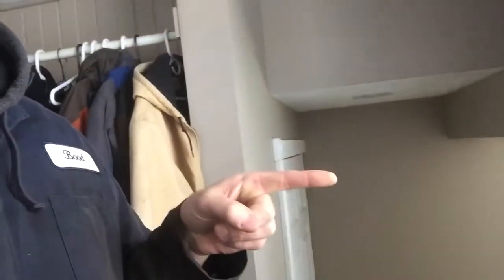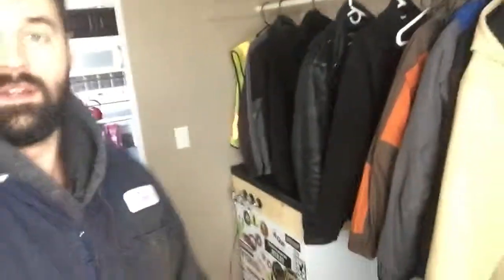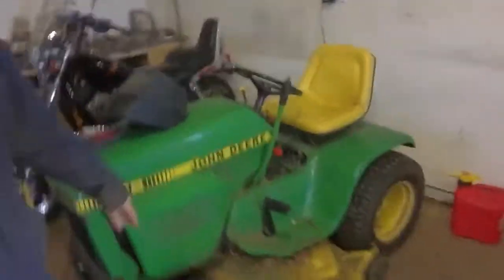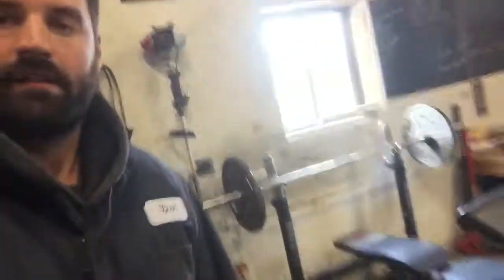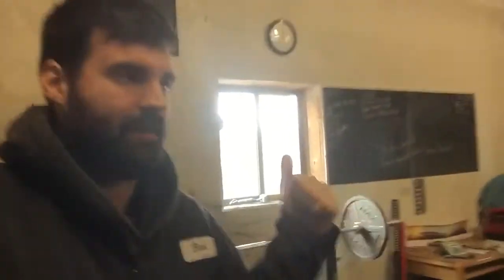A little Intro To Me!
Just a quick introduction into my life and my house with a few projects I've been working on. Leave me a comment for which project you want me to go more in depth with!